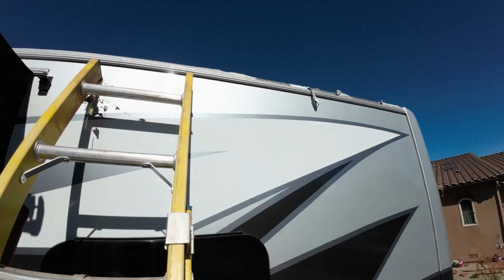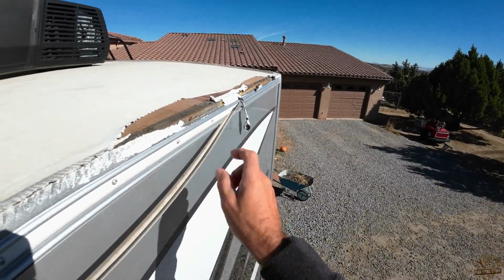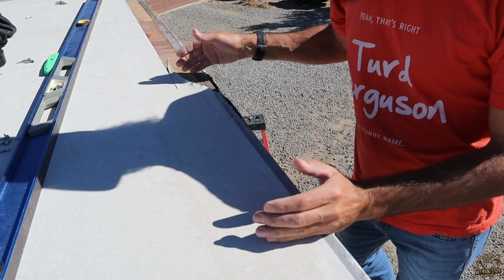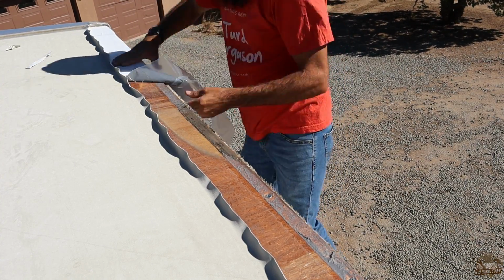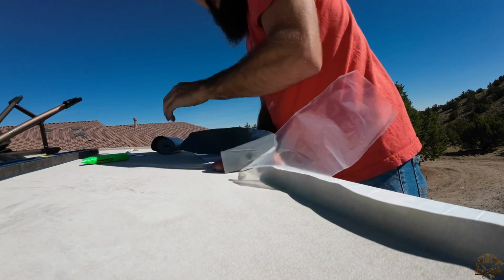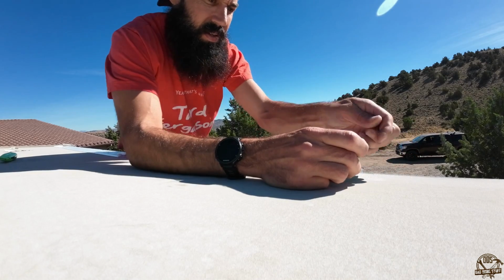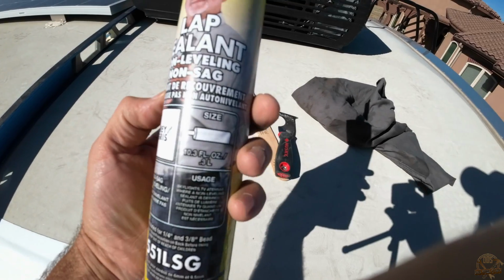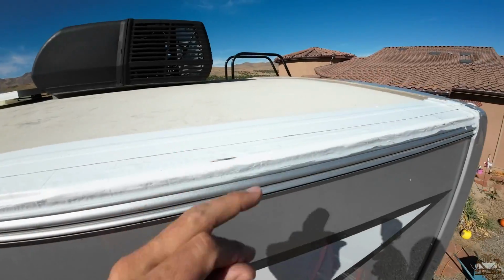Save HUGE $$ on RV Roof Repair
How to make a repair to your vinyl/PVC RV roof using eternabond tape.  Dealer wanted $10k to replace the entire roof! Parts cost les than $100.  Here is the parts list I used.
6" Eternabond Tape
4" Eternabond Tape
Grey Dicor Caulking
White Dicor Caulking (not used in this video)